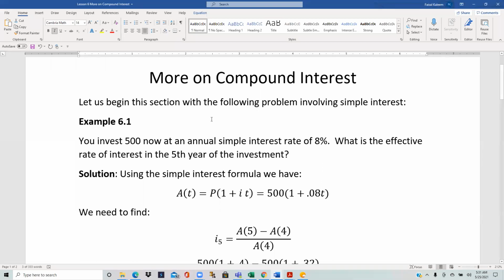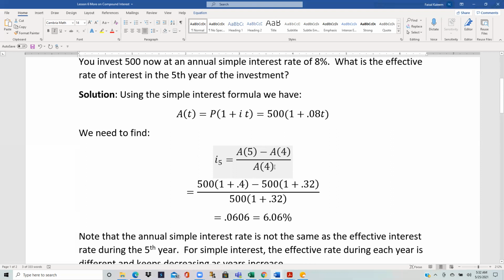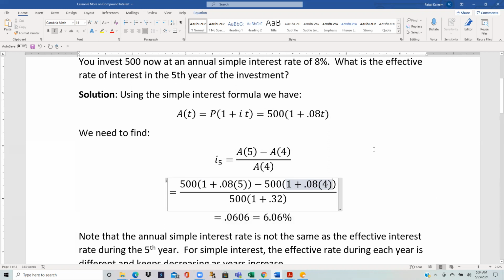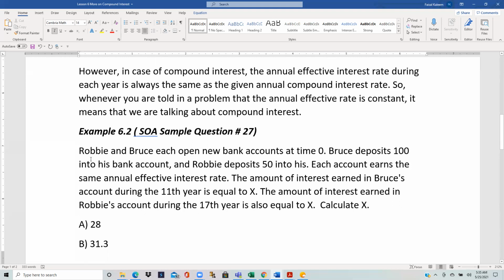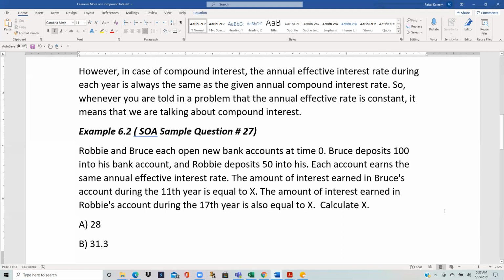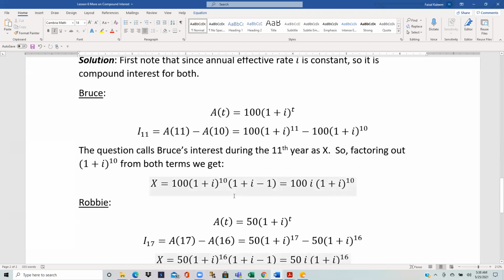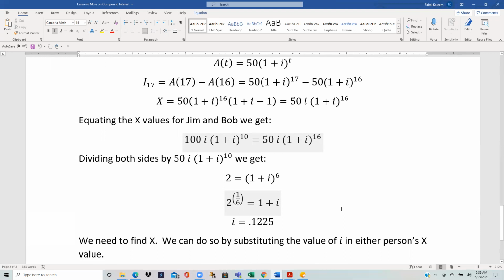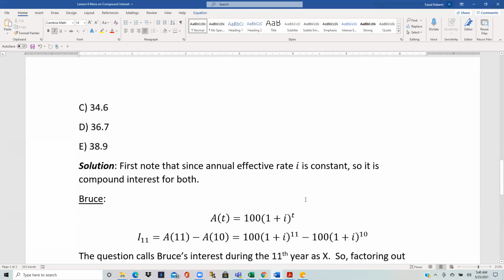SOA CAS Actuarial FM Exam Prep Lesson 6: Includes Actuarial SOA FM Sample Question 22 Solution